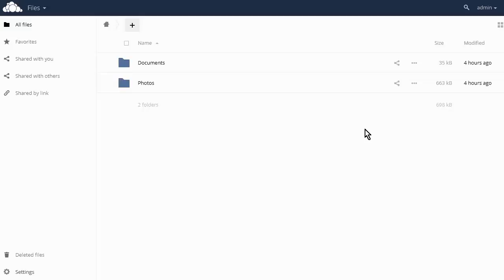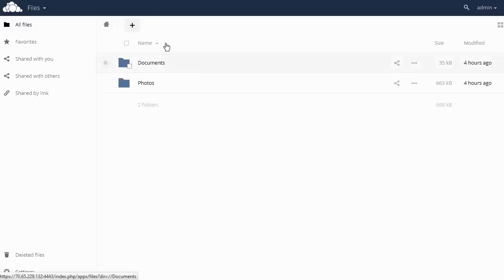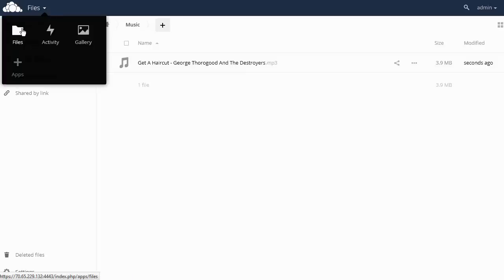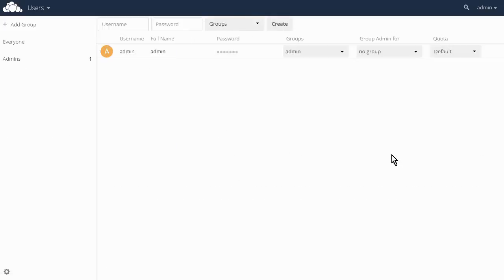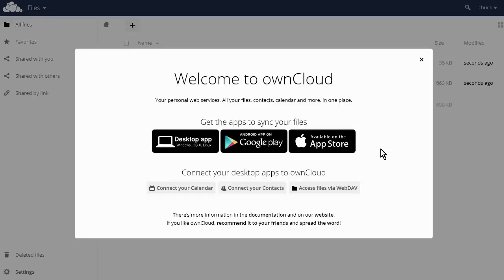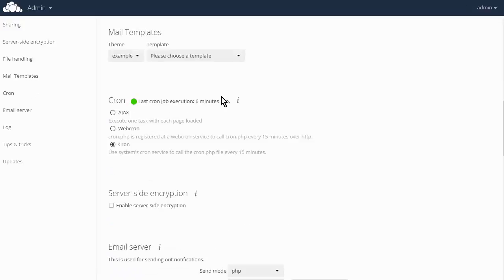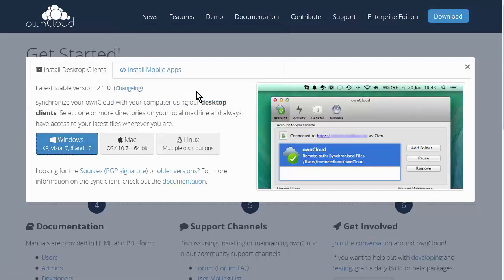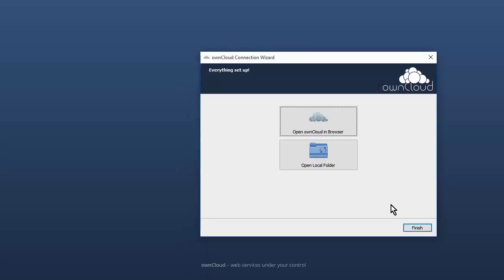Using Owncloud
Want to know more?